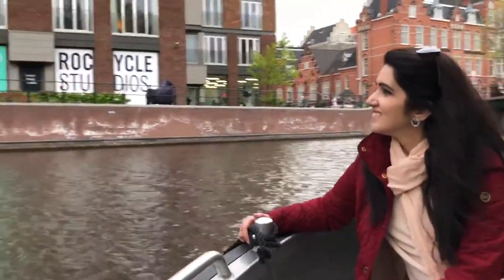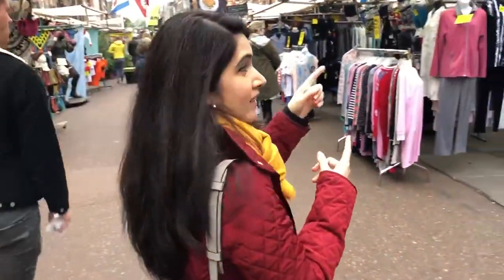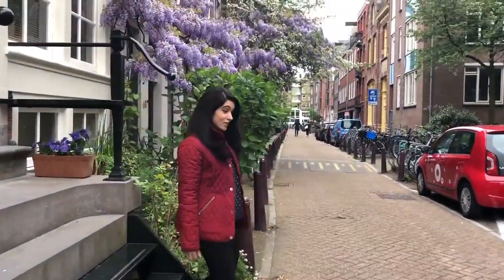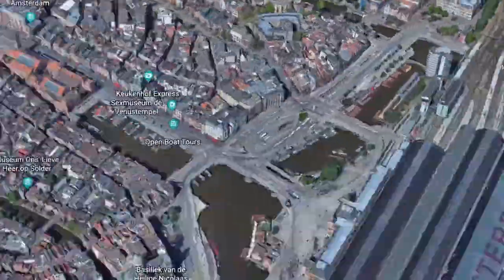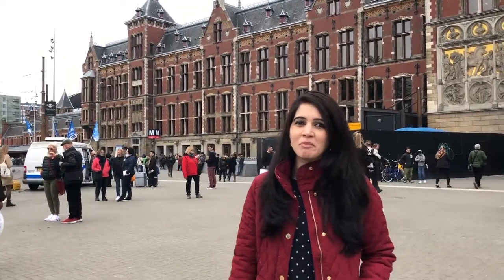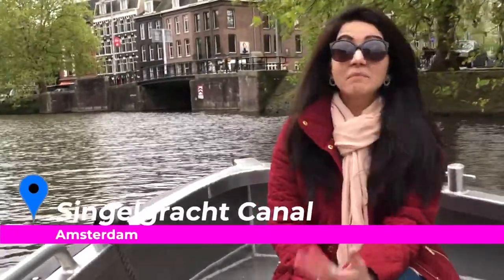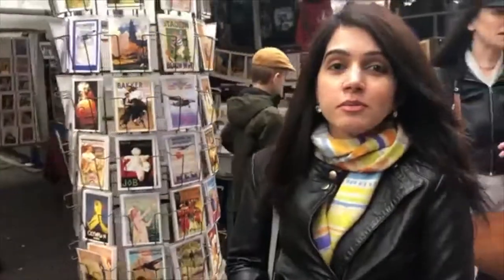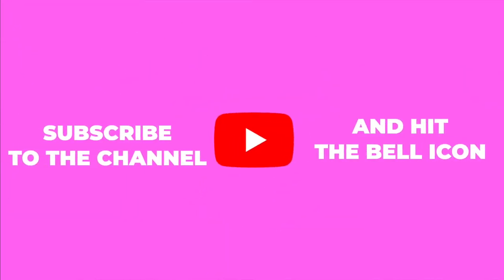The BEST Amsterdam Travel Tips | Birthday Travel Vlog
Amsterdam is one of my favourite places in Europe, and since I love travelling so much, I decided to go celebrate my birthday there! And I want to share my trip with you, so here's the vlog I shot while I was there. I found some cute places in Albert Cuyp Market, travelled on the ferry and even rented a private boat on the canals for a few hours. Can't wait to share my other travels with you! Have you been to Amsterdam? Tell me your favourite parts in the comments.

Also, the Netflix series Leila just released and I'm in it! Have you seen it? Tell me what you think!